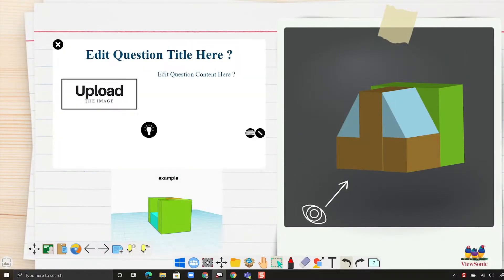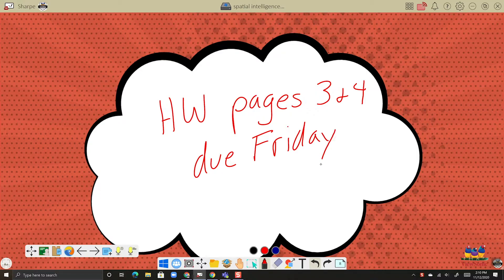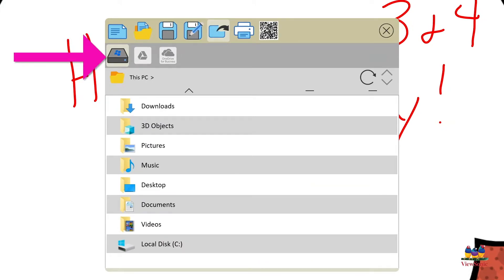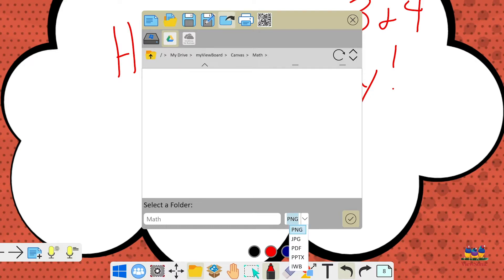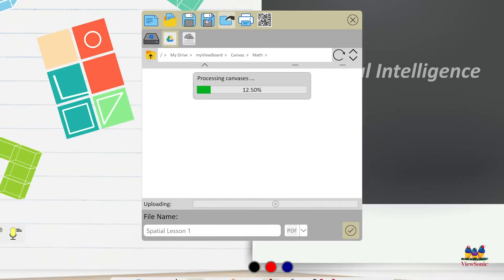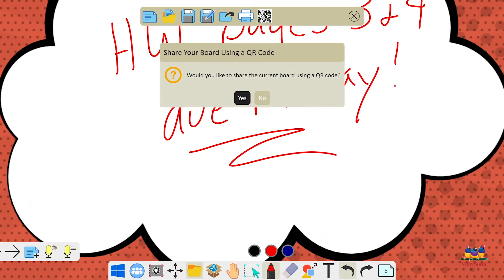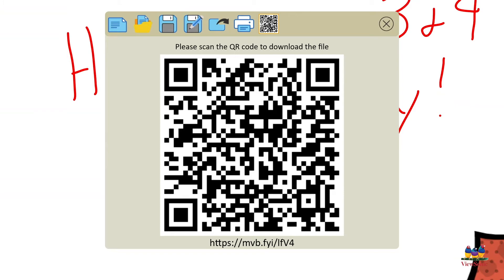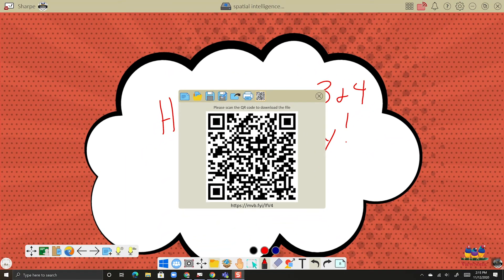myViewBoard: Sharing your Whiteboard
The File Management tool allows you to export and share your lessons to the desktop or your cloud storage. In addition, you can quickly share your lessons via a QR code.